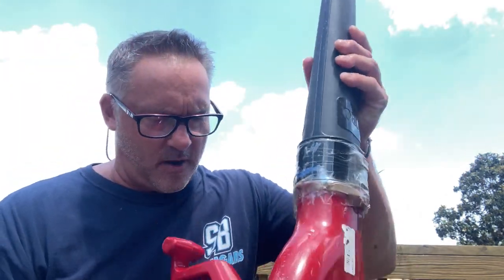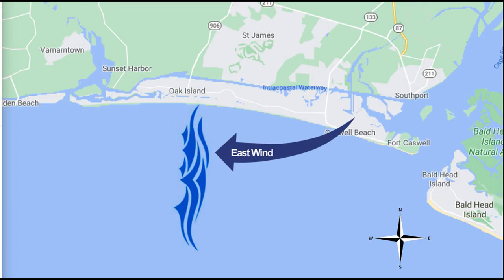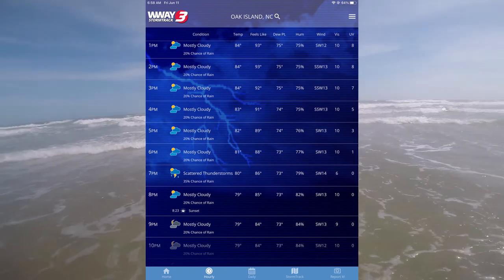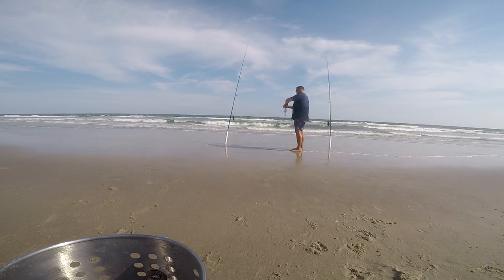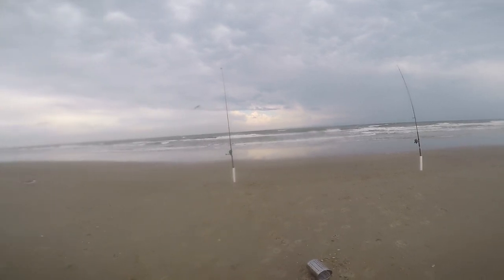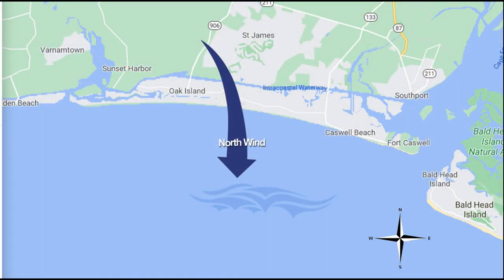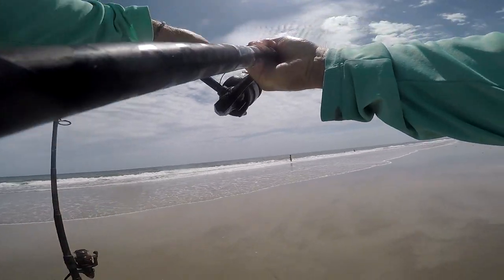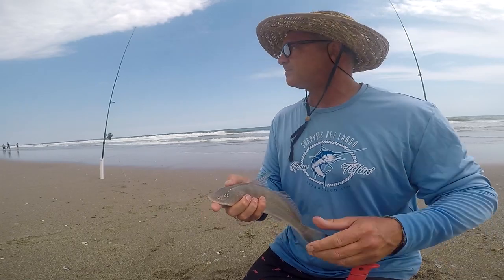How to Fish in the Beach Wind on Oak Island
Growing up, I thought all beaches faced east and that if you swam straight out, eventually you'd reach England. Well Oak Island has faked me out. Our beach faces south. What does this have to do with fishing? Lots, when you consider how the different winds affect the waves in the surf. In this video, we will explain the affect each wind (east, west, north and south) has on the surf and what that means for fishing. We will also stop in and try a few hot dogs at Bob's Dogs!